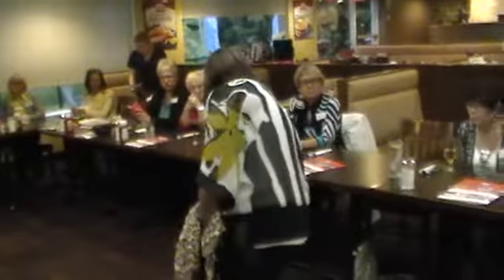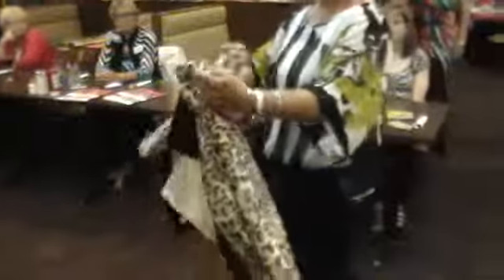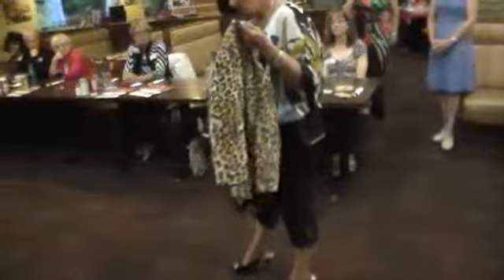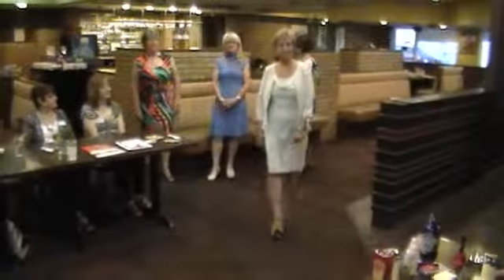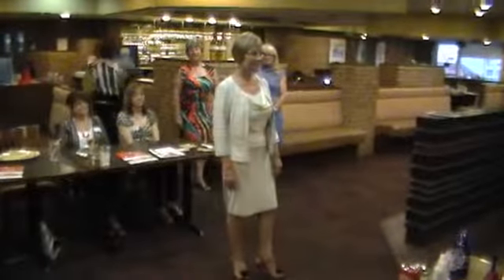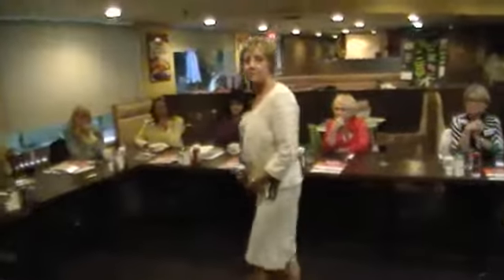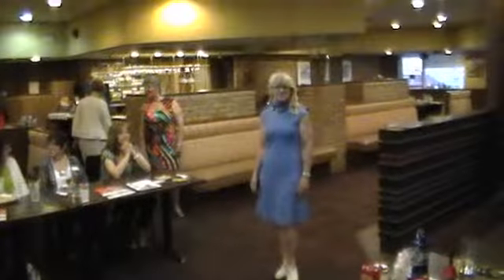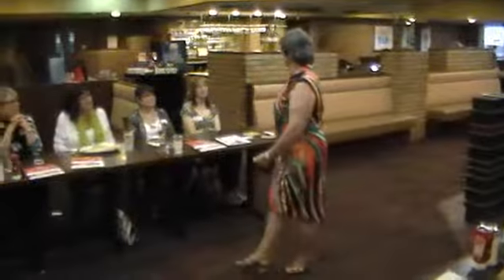Women Who Excel Spring 2013 Fashion Show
Members of women who excel showcase the latest fashions by Oxmo, Donna Fashions and Frank Lyman Design.
Adding a touch of color.
Shoes by Kiss Kiss and scarves from Lioness.